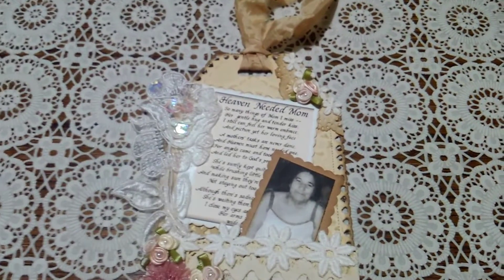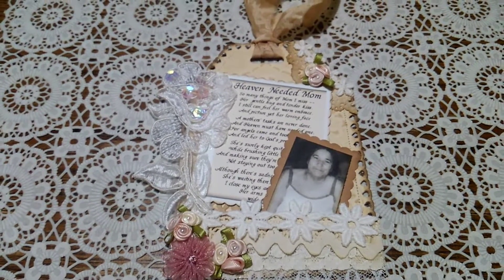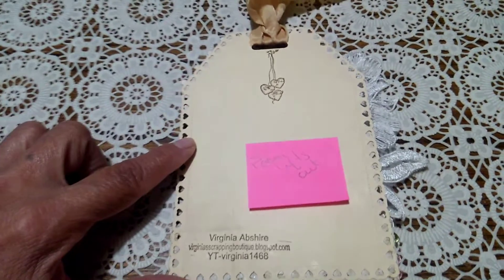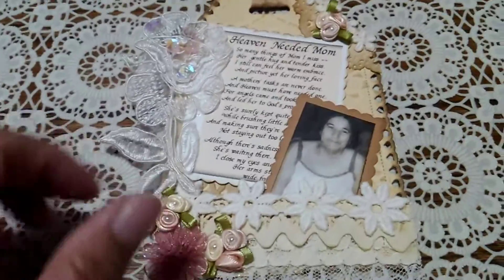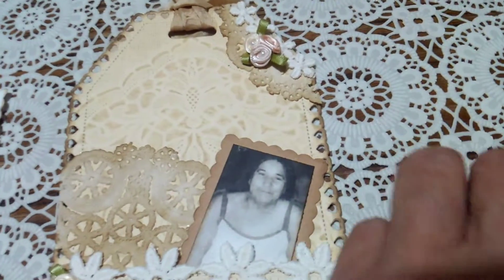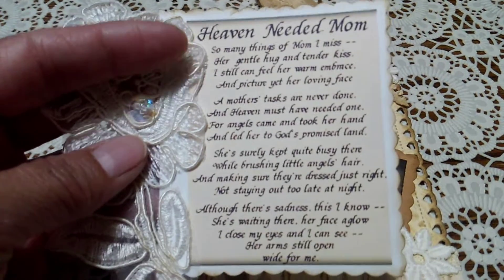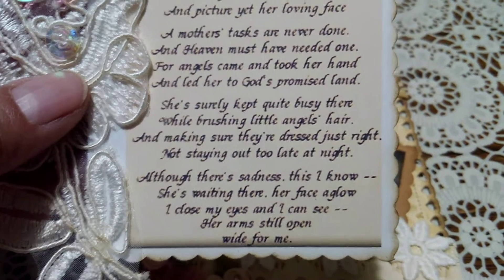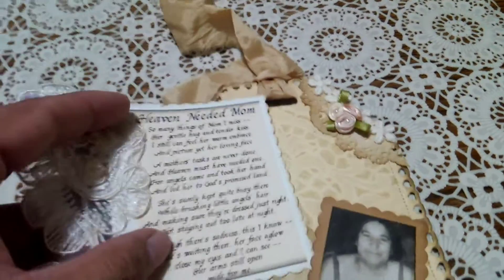Mother's day tag for JJJ'etc!